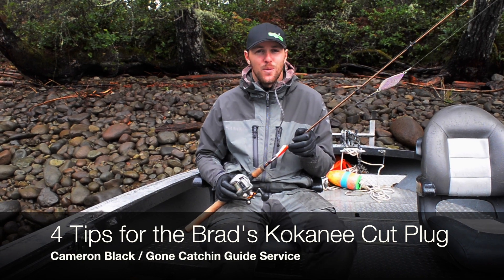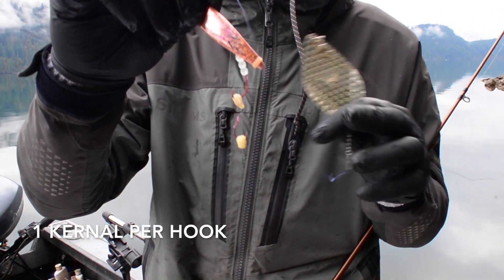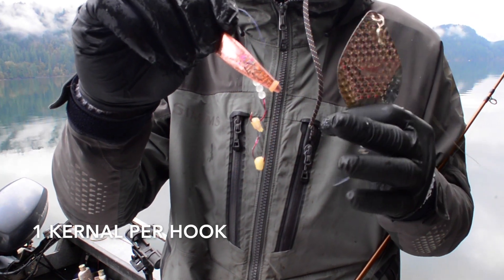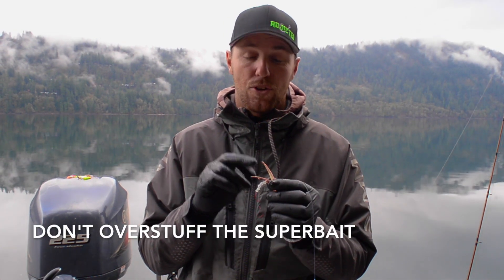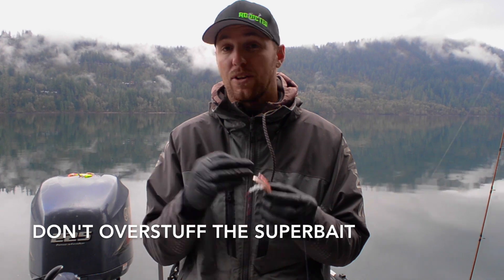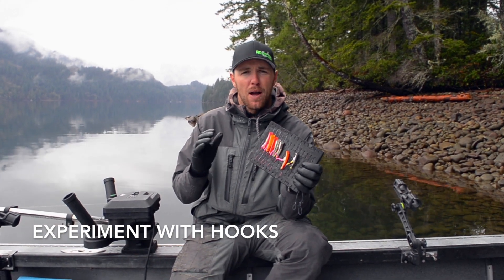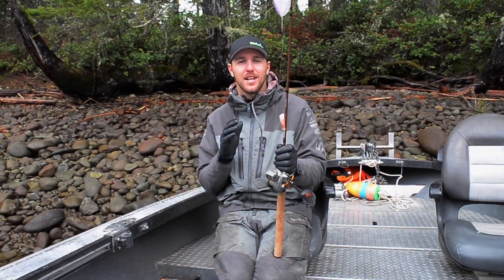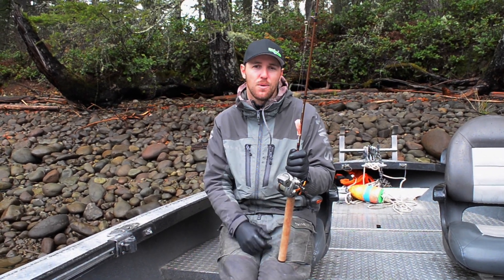4 tips for successful fishing using the Brad's Kokanee Cut Plug.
The Brad's Superbait's and Brad's Cut Plugs have been extremely successful for anglers all across the world. The Brad’s Kokanee Cut Plug is a rotating lure mimicking a wounded bait fish! It can be used trolling by itself or behind a dodger.  In this video Cameron Black of Gone Catchin' Guide Service and Fishing Addicts NW gives you 4 quick tips to be successful when fihsing the Brad's Kokanne Cut Plug.

Tip your hook small pieces of shoepeg corn for extra enticement. These baits can be used for Kokanee, Trout, Landlocked Salmon, and more!

STAY ADDICTED! 🤘🎣